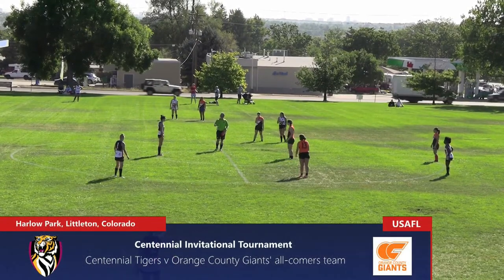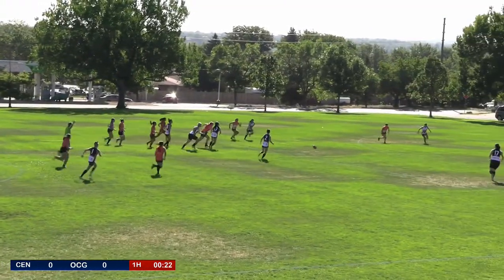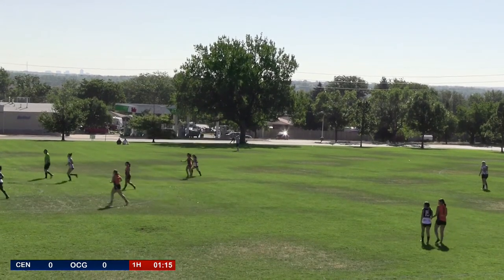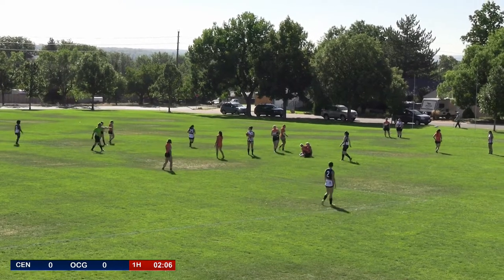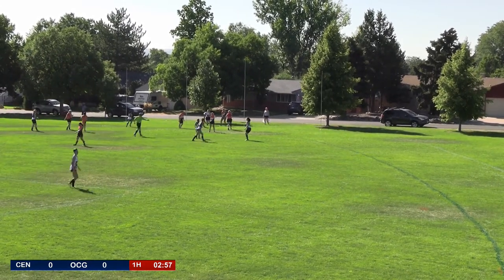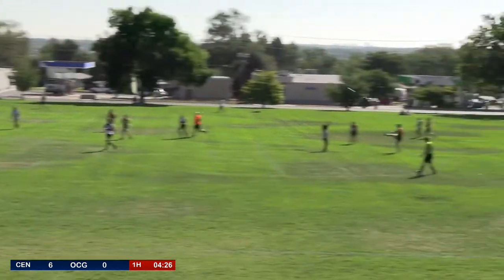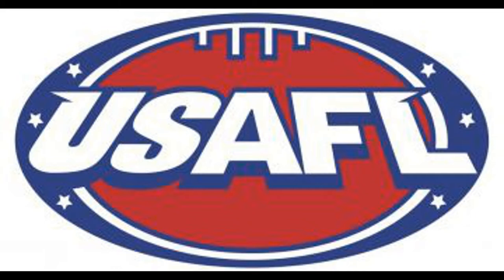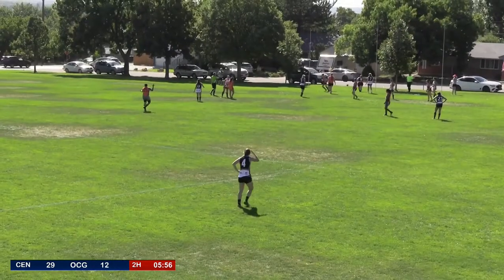USAFL Women's - Centennial Tigers v Orange County Giants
Centennial Tigers' Invitational Tournament match at Harlow Park, Centennial Colorado, between the Centennial Tigers and Orange County Giants.
Played in September 2021.